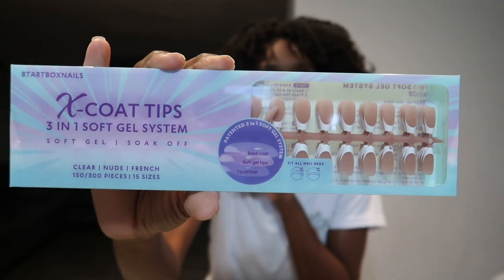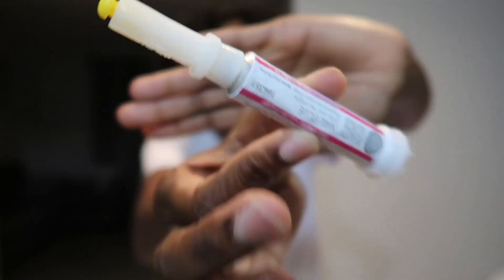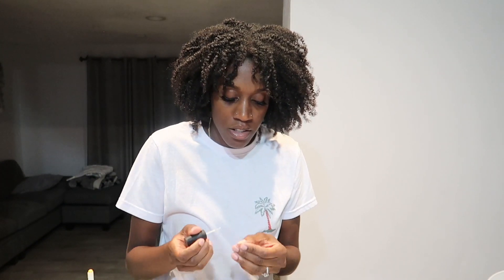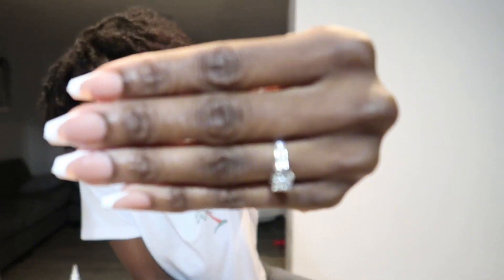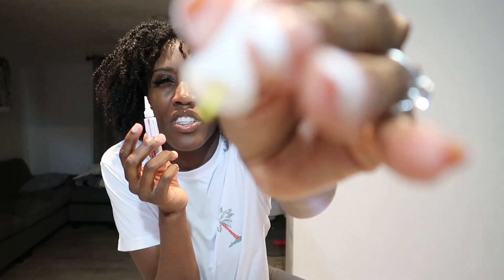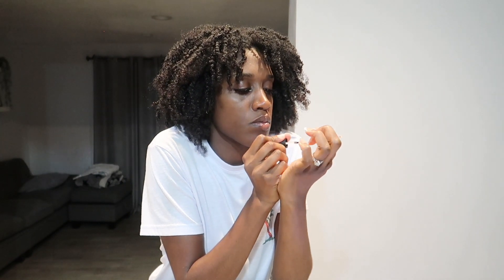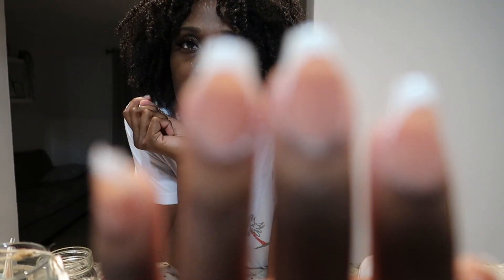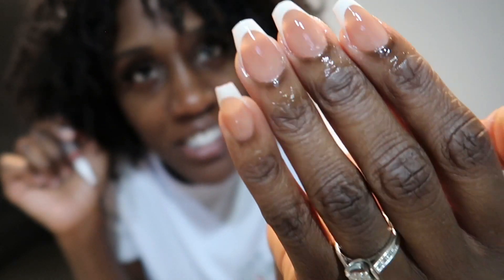BTARTBOX GEL NAILS | PRESS ON LIKE A PRO ! GET THEM TO LAST WEEKS!! DIY NAIL TUTORIAL ( must try! )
Hey yall! welcome back! Watch and learn how to do your own nails at home . as an Orlando based flight attendant and full stay at home mommy. I hope yall enjoy the video!

xo Bri

AMAZON STORE FRONT: